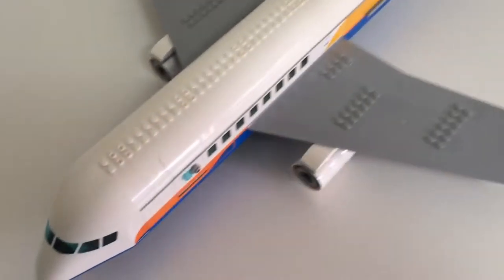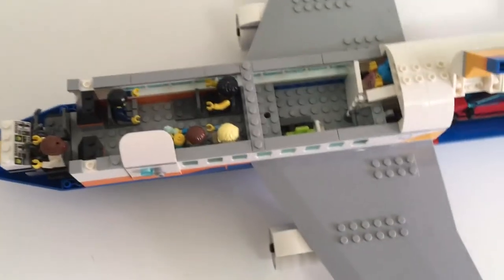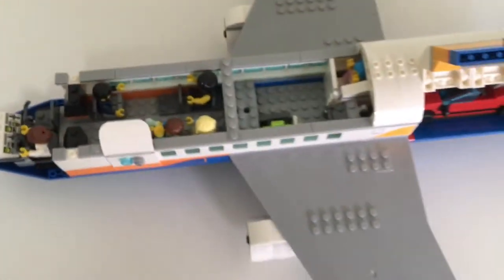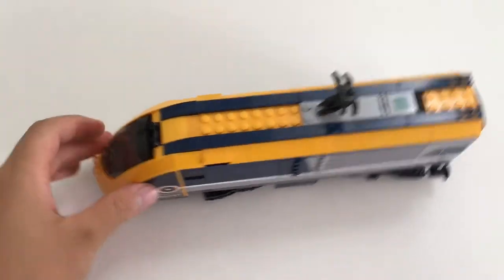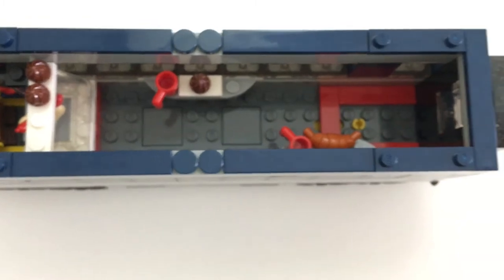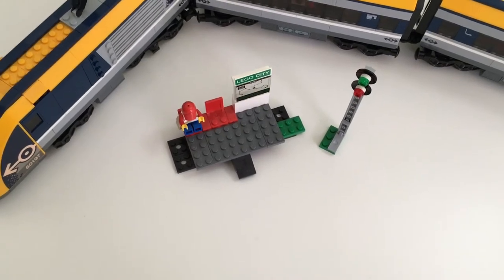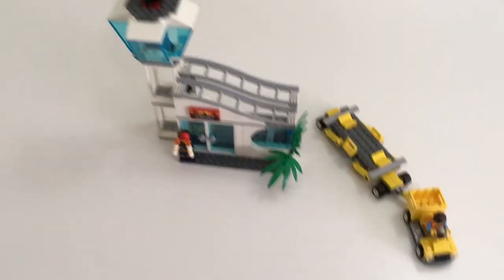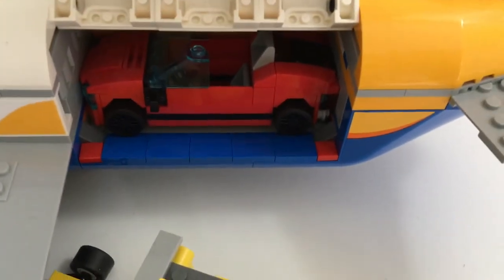Lego City Train VS Airplane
Lego city train review